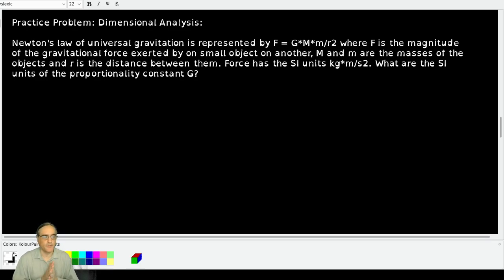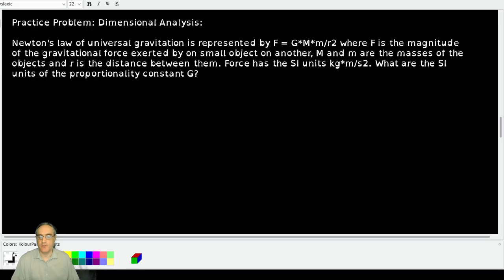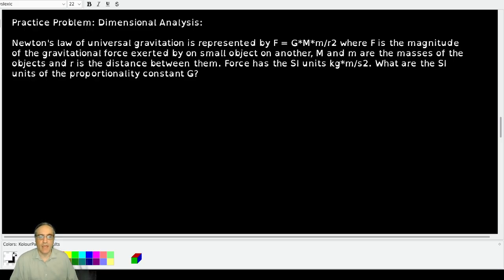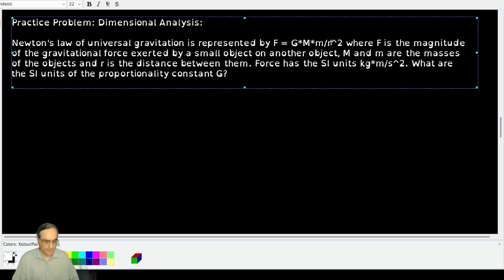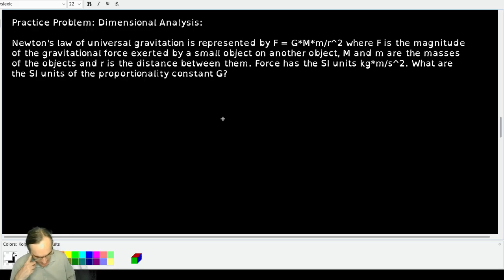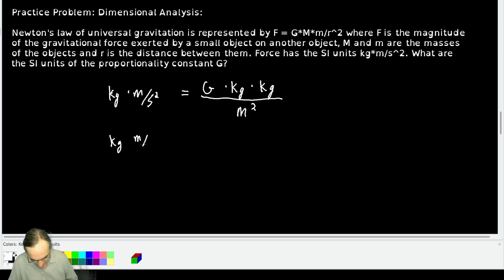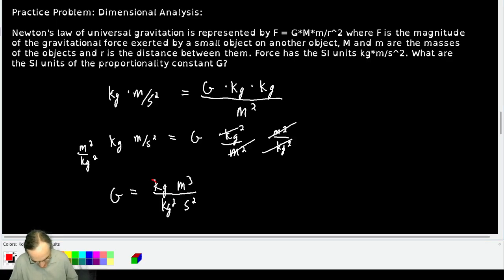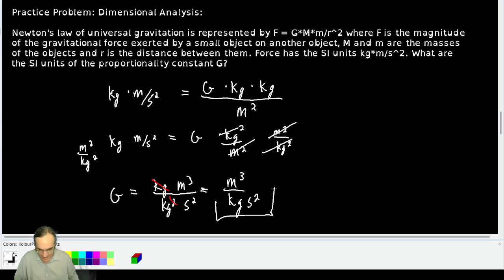Introduction Dimensional Analysis Practice